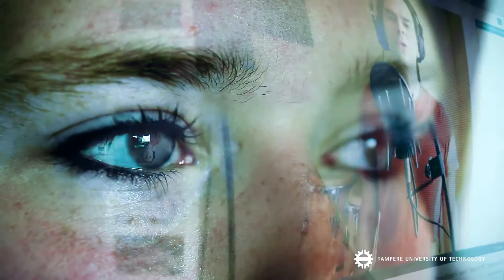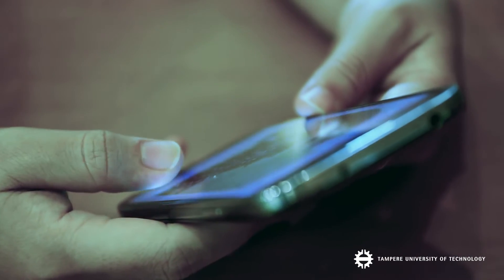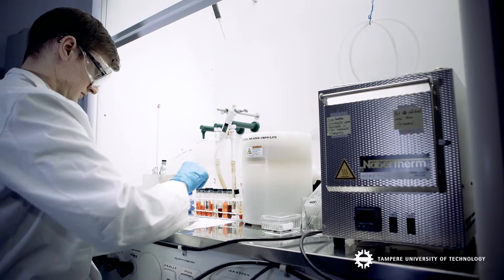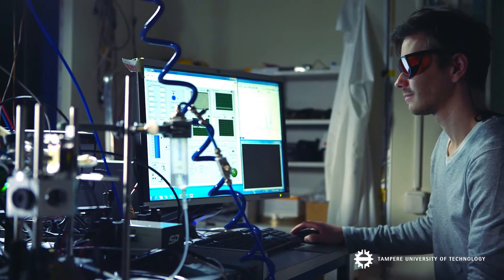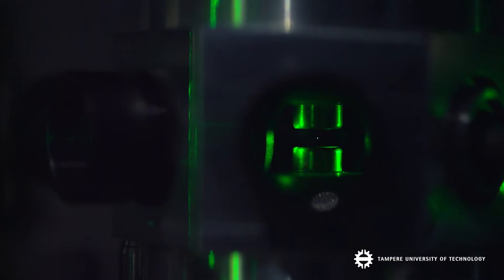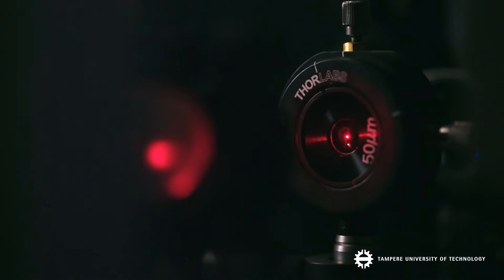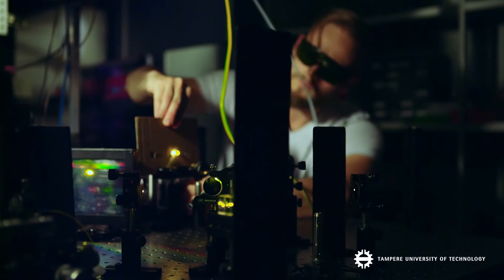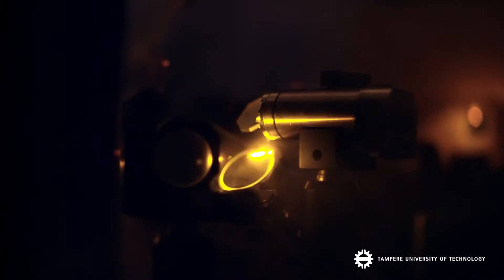Light-based technologies / Valoon perustuvat teknologiat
The science of light underpins much of modern science, technology and data communications. Our University is one of the world’s leading centres for photonics research. We develop new laser sources and methods for the sophisticated control and utilization of the properties of light. Together with new photosensitive materials, they drive the development of unique new applications in multiple areas. We conduct research in the fields of photonic materials and ultrafast, nonlinear phenomena with the aim of accelerating scientific and technological breakthroughs.